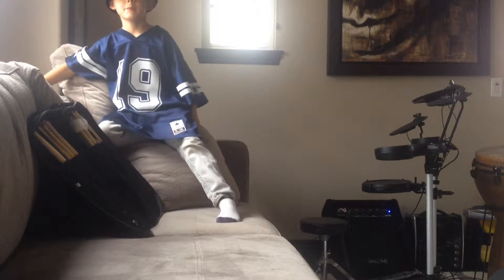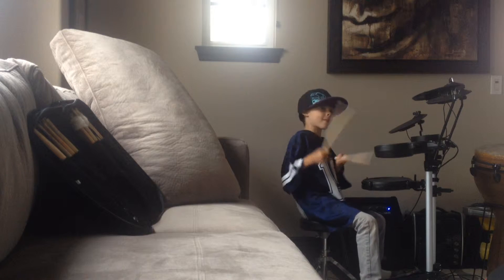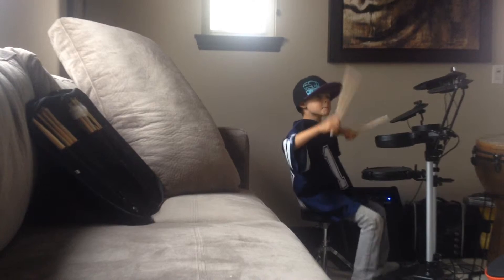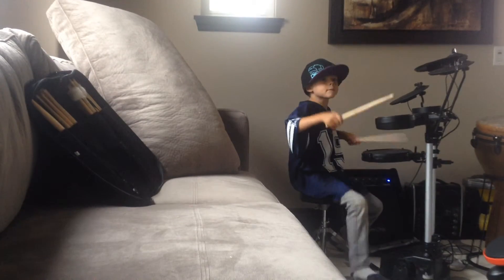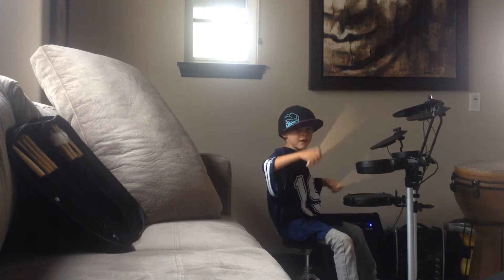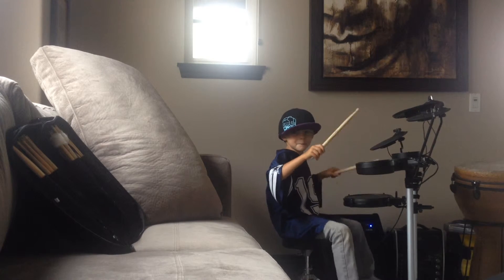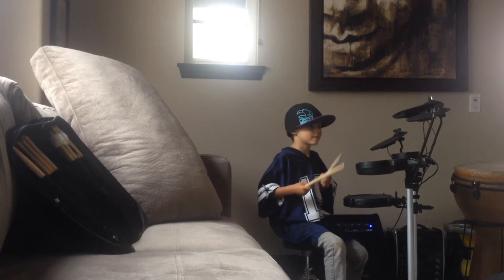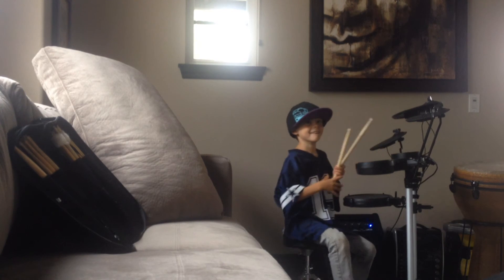Dax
Play 4 measures of click followed by 4 measures of rock beat